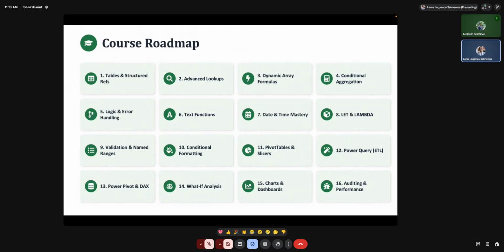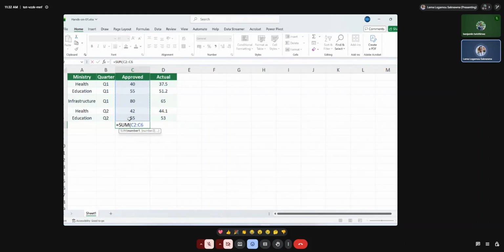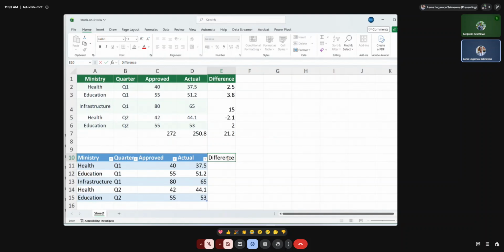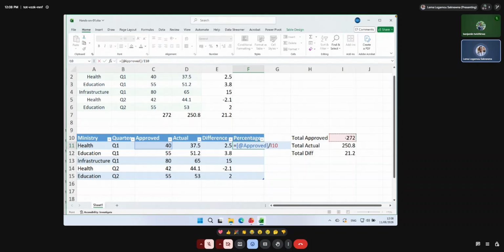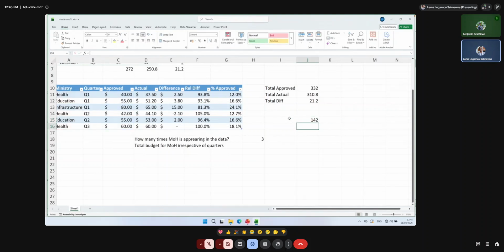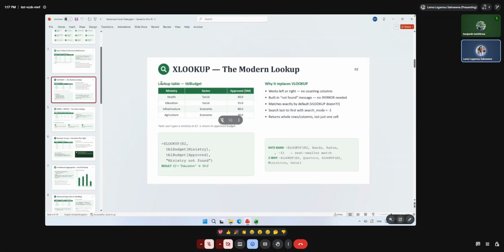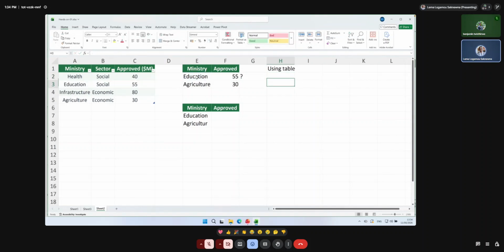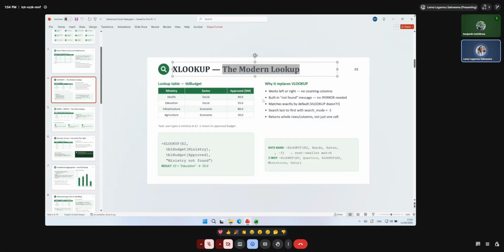Day 1 | Advanced Excel | Data Analytics Bootcamp for Sudan Government Delegation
Day 1 of the Data Analytics Bootcamp for the Sudan Government Delegation, featuring a hands-on Advanced Excel session covering conditional functions, lookup functions, cell referencing, and data validation.